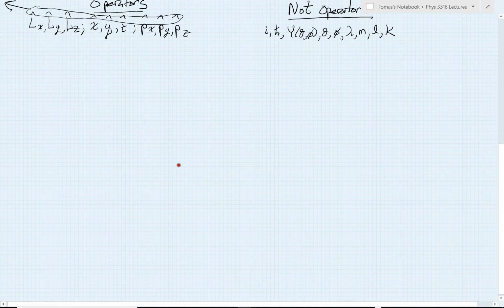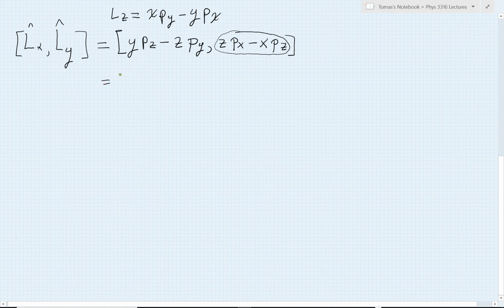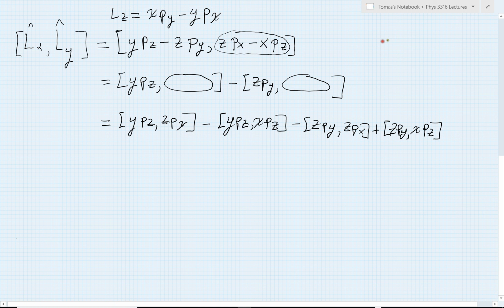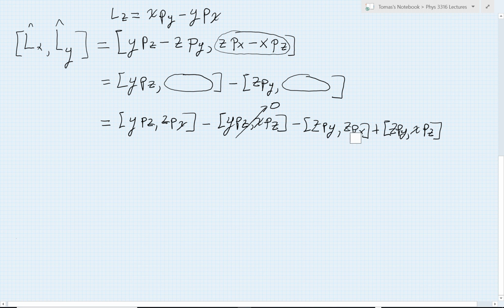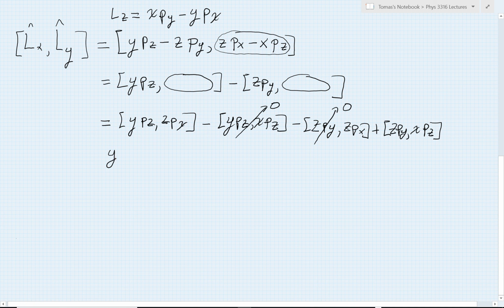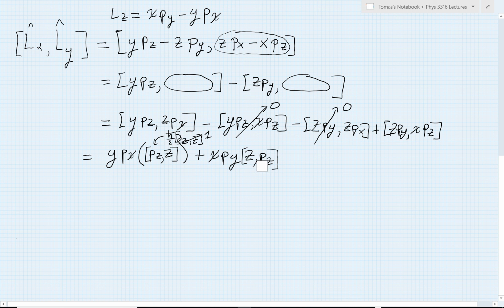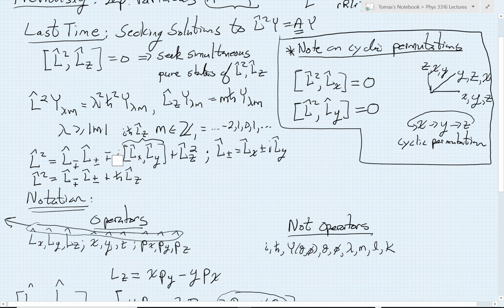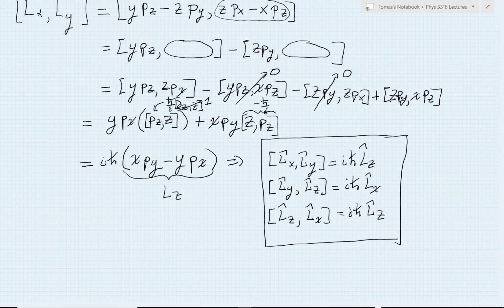L38.2 Commutators of angular momentum components: TYPO @ 13m50s- should be i hbar Ly.